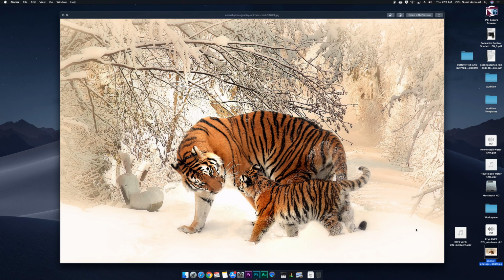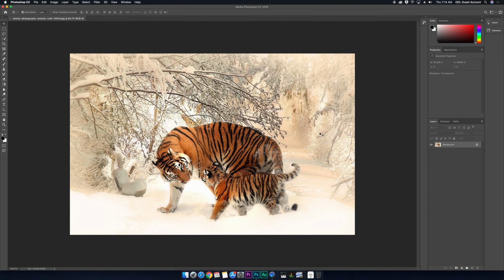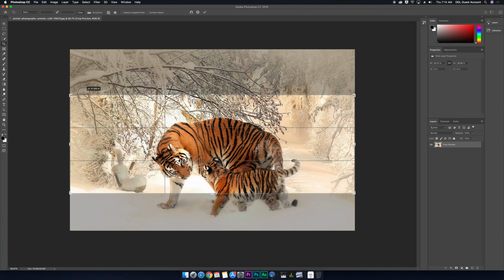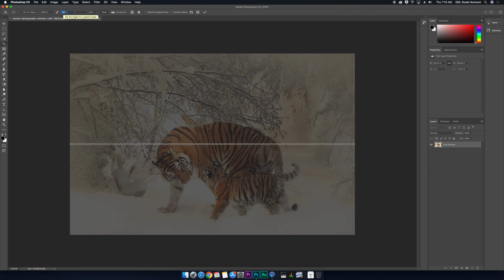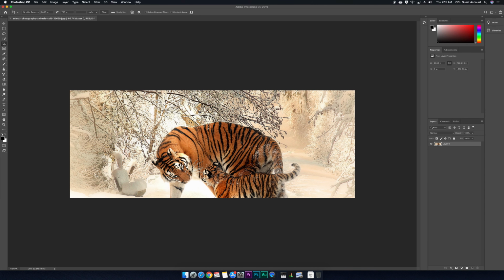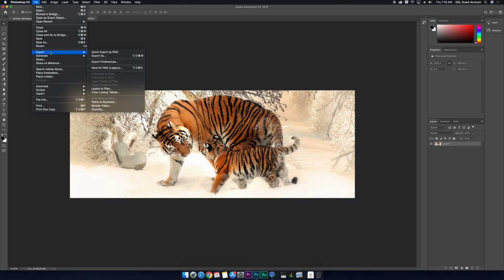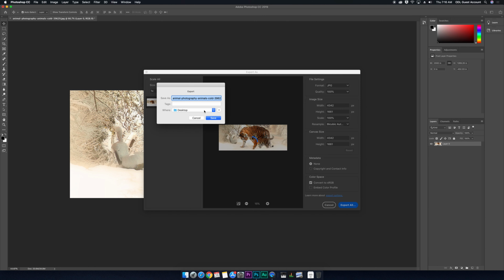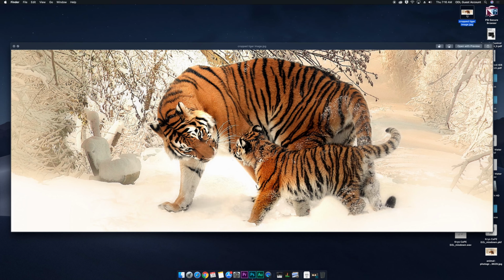Cropping an Image in Photoshop Tutorial